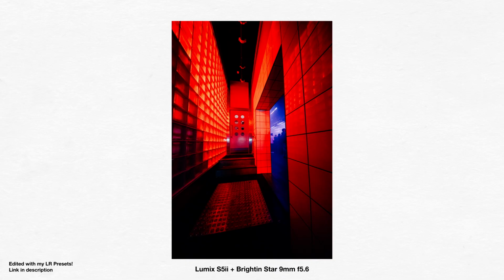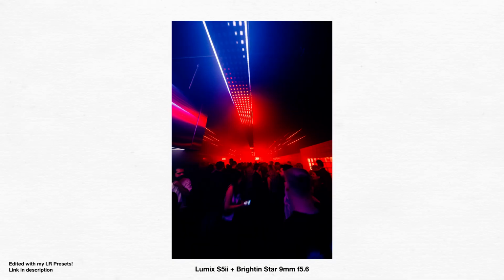The Brightin Star 9mm 5.6 Is Ridiculous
This is a fun one. The Brightin Star 9mm f5.6 is the widest full frame lens i've ever tried, and I absolutley love the unique perspective on the world that it gives you! I also love how reasonably priced, yet still well made it is - I think Brightin Star have really knocked it out of the park with this one!

Great video on Fallen Angels and the lens behind it to give you some inspiration into how to shoot with such a wide lens!

GEAR I USE:

Main Video Camera
Main Video Lens
Secondary Photo Camera
Favourite L-Mount Prime
Favourite L-Mount Zoom
Favourite Fuji lens
Second Favourite Fuji lens
Best VND Filter
Current Travel bag
Favourite camera backpack
Studio Microphone
Audio Recorder
Best wireless lav mic

These are all affiliate links, I may or may not get a small commission if you use them - this costs nothing to you and helps to support me and this channel!